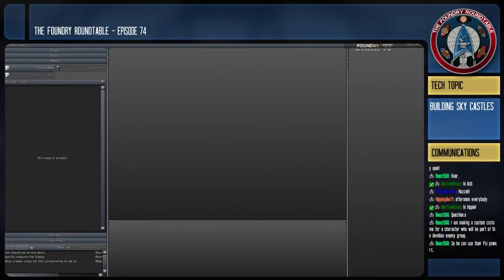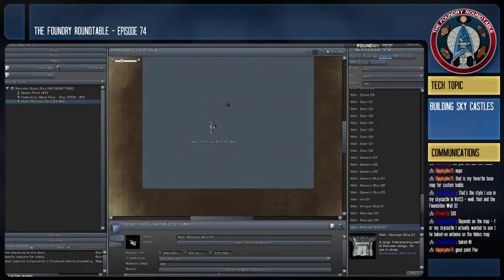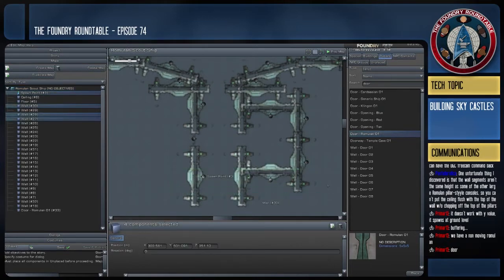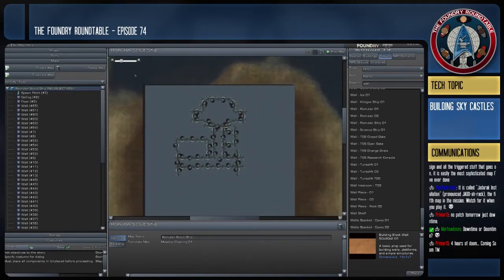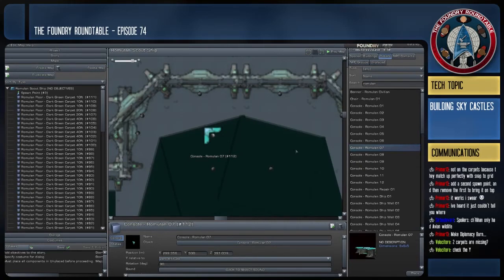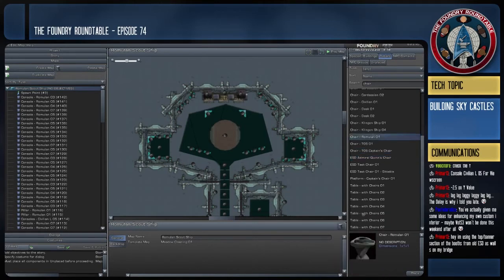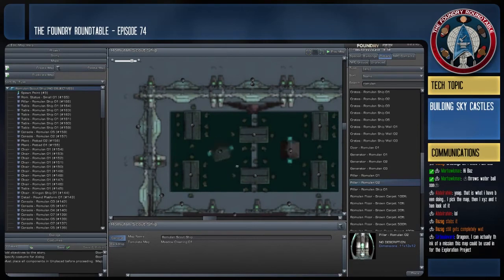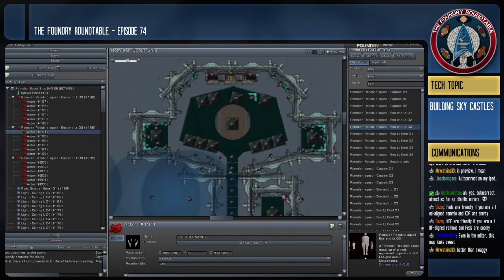The Foundry Roundtable Episode 74: Castle In the Sky, I can build Twice as High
Welcome to the Foundry Roundtable, a weekly podcast dedicated to Foundry missions, mission building and other UGC issues starring Foundry authors Drogyn1701, Markhawkman and Greendragoon.

In this episode we head into the Foundry to demonstrate how to build a  custom interior, known as a 'Sky Castle.'

-- FOUNDRY NEWS

The 'Invisible Map Asset' bug has been fixed!

-- DISCUSSION

Tech Topic: Building a Sky Castle

If you have a topic you'd like to see us cover, have a mission you want promoted, or would like to be a guest-host, e-mail us at or follow us on Twitter: @FoundryRoundtab